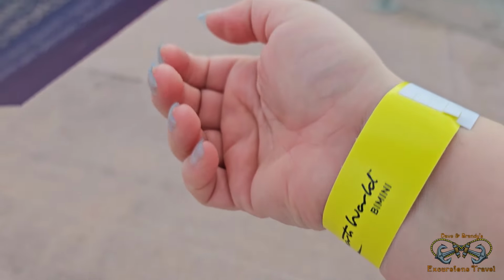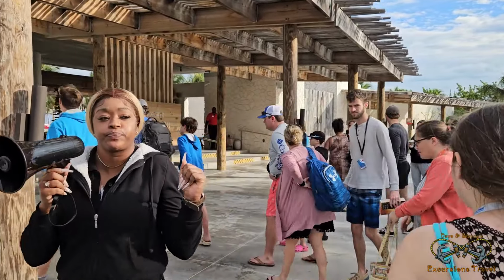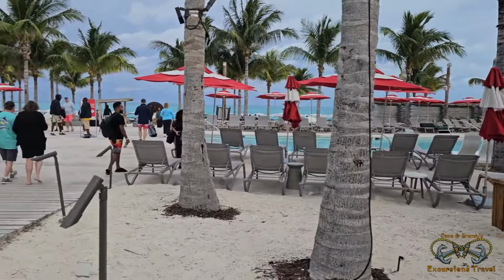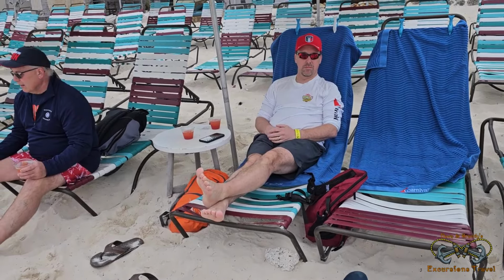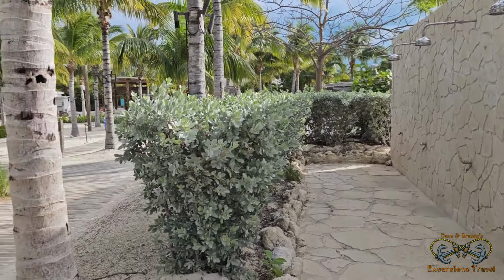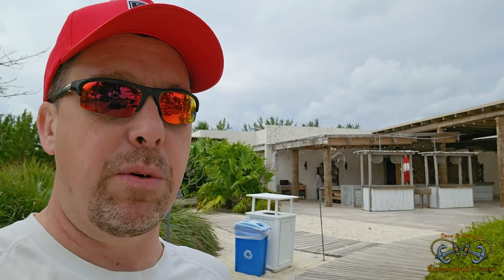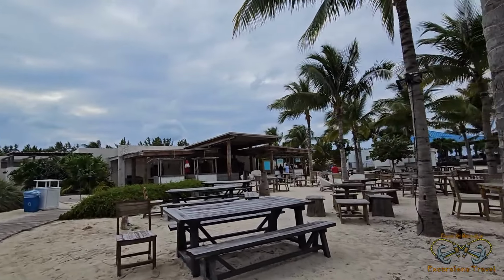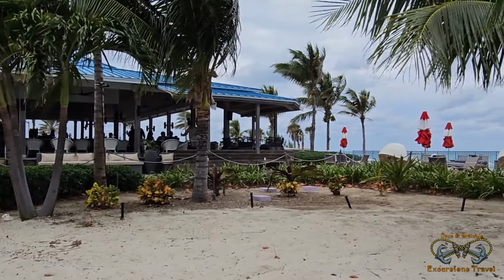Resorts World Bimini Beach Walking Tour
This was taken when we were in Bimini on December 30th, 2023.

We had purchased the pass as an excursion through Carnival Cruise Line, but you can always go to the Resort on your own.

 The Beach Resort isn't that big, but it's a lovely spot just to chill by the beach.

Dave & Brandy's Excursions Travel
Forest City, Pa 18421

Samsung Galaxy s20FE
GoPro 8

🛳️Did you know you can book your next cruise with me?🛳️
Follow our Travel Page for the latest cruise specials!